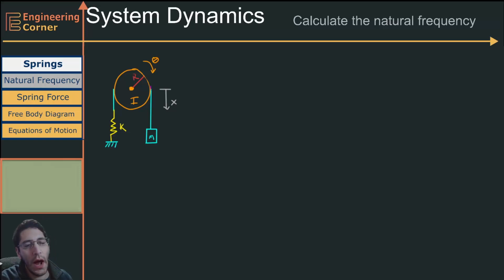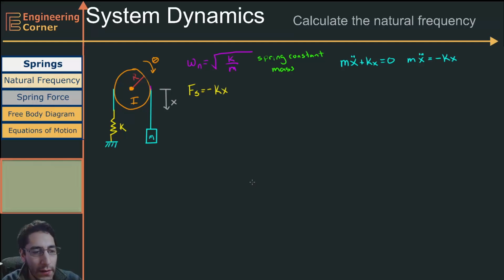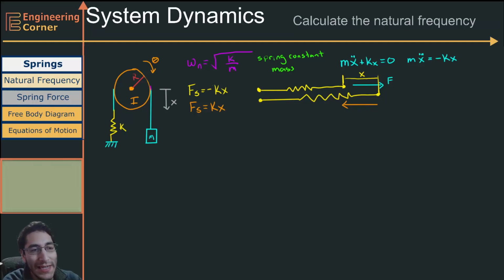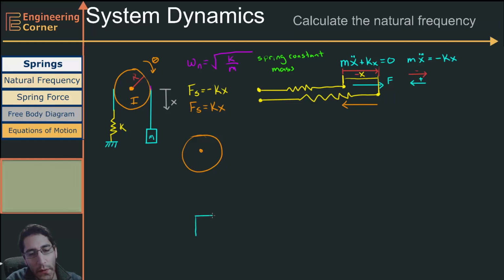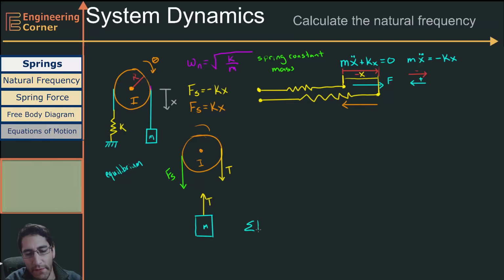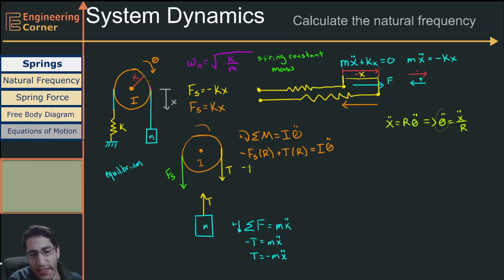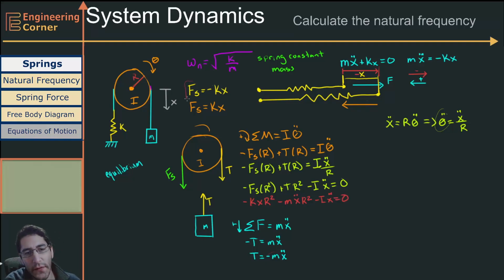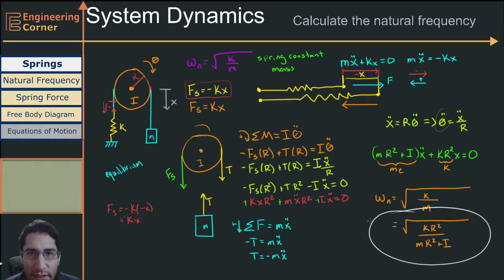Calculate the natural frequency in a Mass-Pulley-Spring system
This video explains how to determine the natural frequency of a mass-pulley-spring system using equations of motion. The derivation includes the effects of mass, rotational inertia, and spring stiffness.

Timestamps:
0:00 - Introduction
0:30 - Natural Frequency Equations
1:30 - Spring force Equations
4:11 - Free Body Diagram
6:14 - Use Equations of Motion